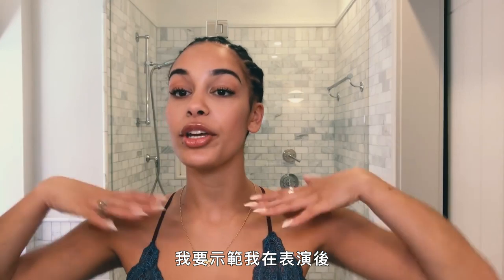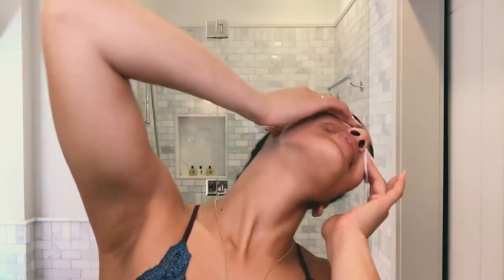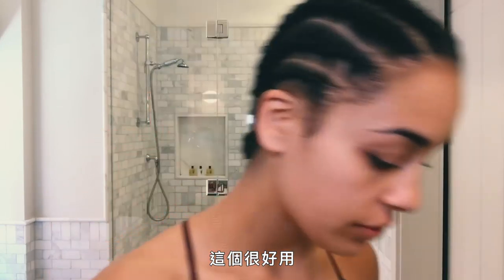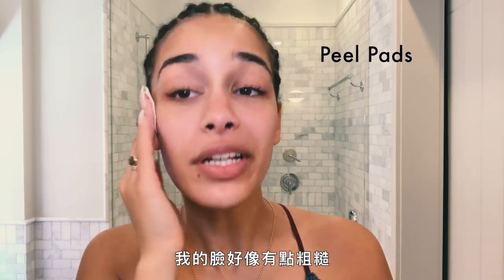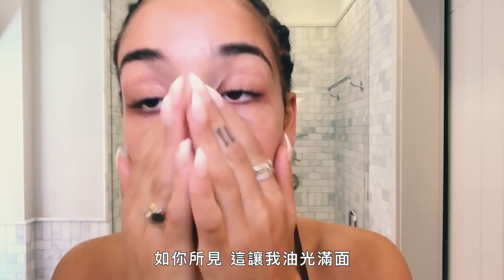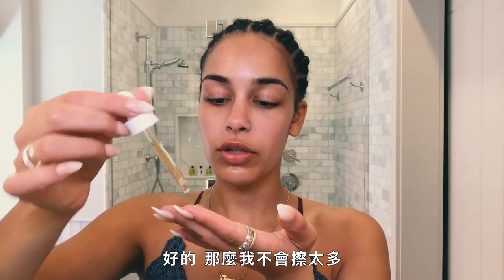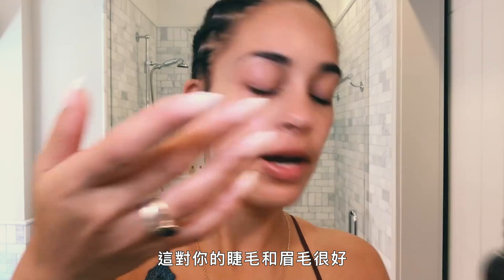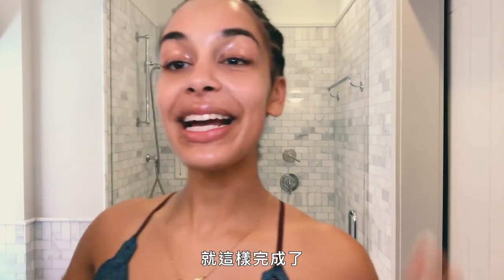冷氣房肌膚乾燥大敵，開架保養品輕鬆做好保濕！歌手約爾亞·史密斯(Jorja Smith)睡前保養：「保濕連睫毛、眉毛都要擦到！」｜大明星化妝間｜Vogue Taiwan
約爾亞·史密斯(Jorja Smith)
是在2019全英音樂獎榮獲最佳女歌手。
今年22歲約爾亞在舞臺上魅力四射，絕對是現在樂壇上最受討論的女歌手，一起來看看她在表演結束後怎麼卸妝和保養吧！

【追蹤 VOGUE TAIWAN】
★LINE：VogueTaiwan